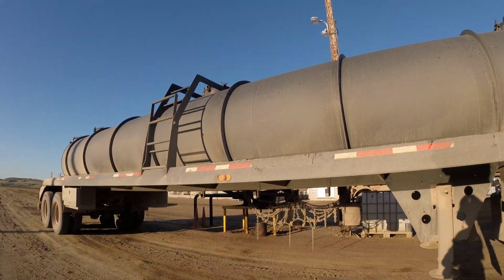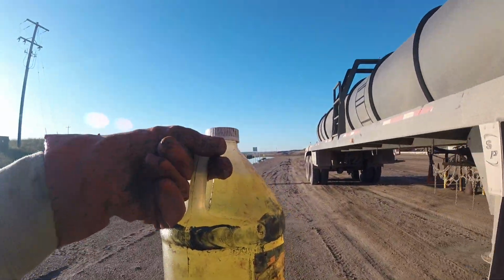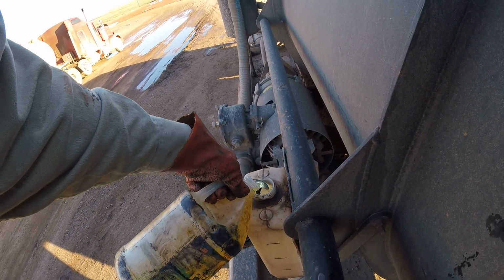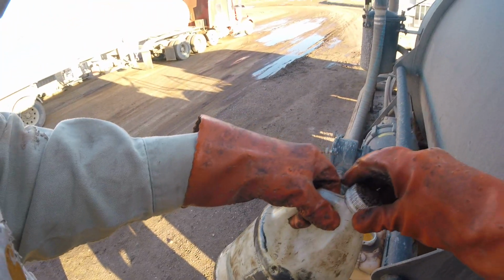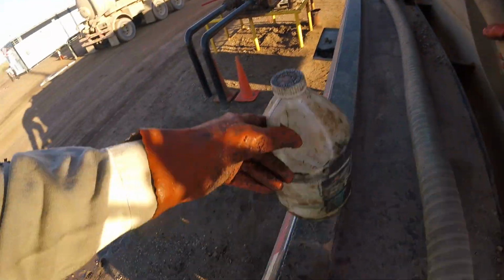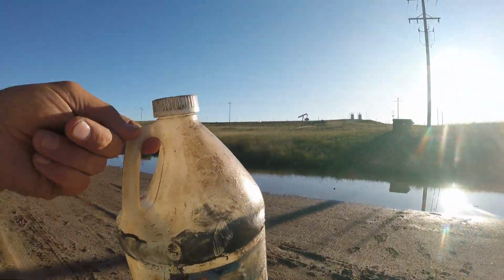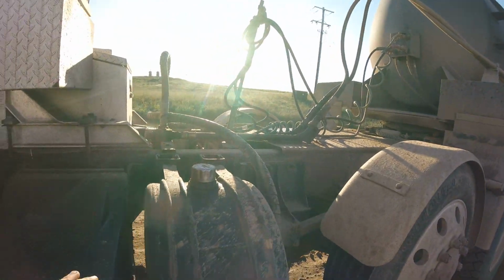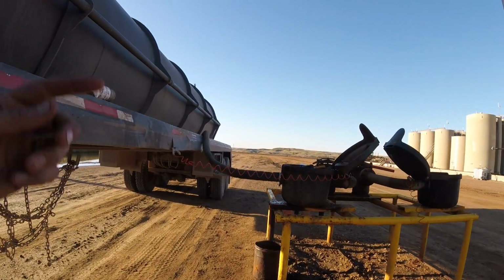Bakken Oilfield/Filling vac pump with hydraulic fluid